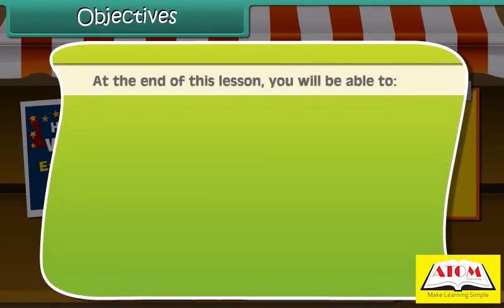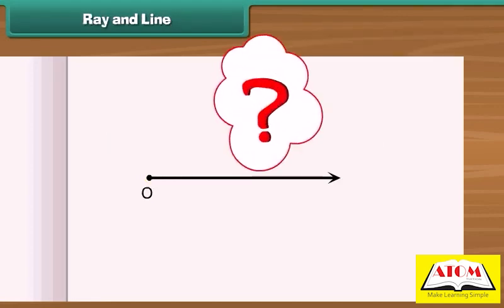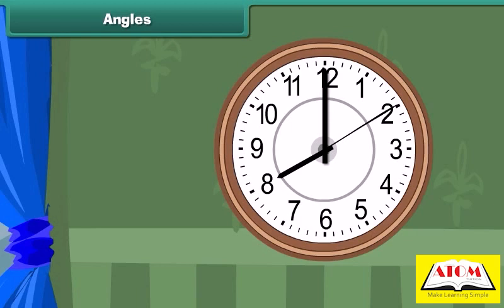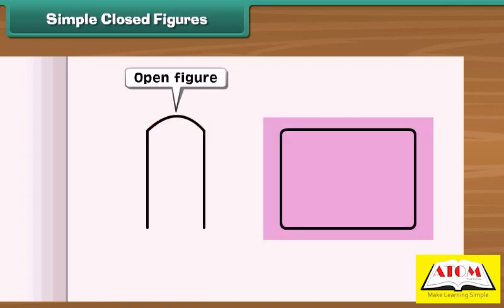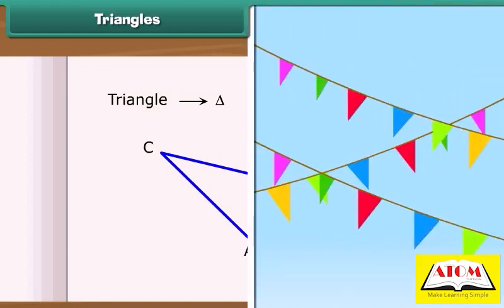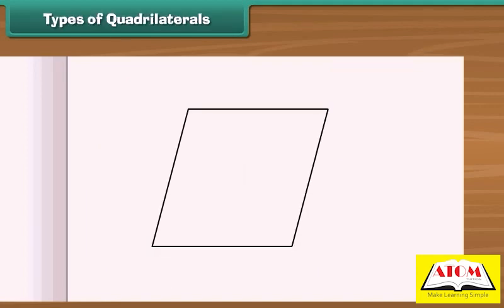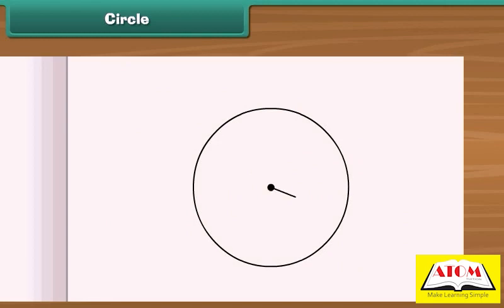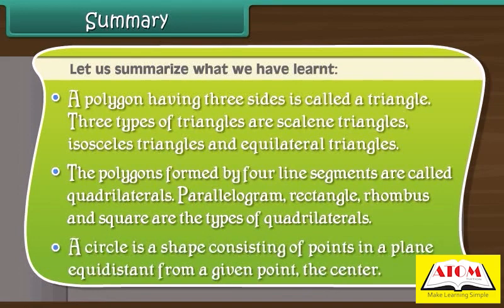5th- maths english- Geometrical Shape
In this lesson , we will be exploring the fascinating world of shapes and their properties. We will dive into the basics of circles, triangles, rectangles, squares, and other 2D and 3D shapes, and learn how to identify and classify them.

We will use visual aids and interactive examples to explain the different properties of each shape, such as angles, sides, edges, vertices, and symmetry. We will also discuss the applications of geometry in our everyday lives, such as in architecture, art, and design.